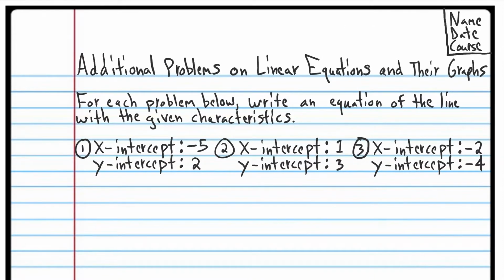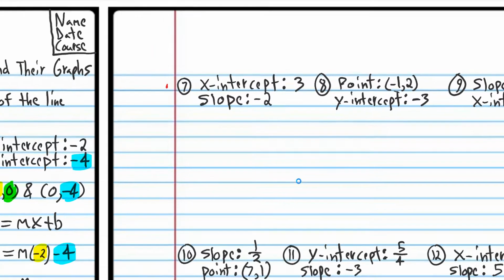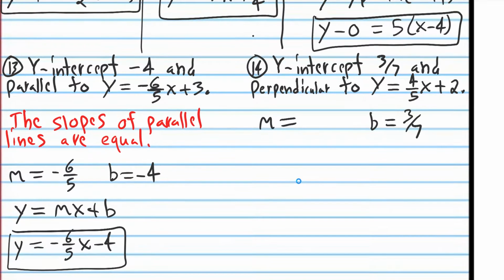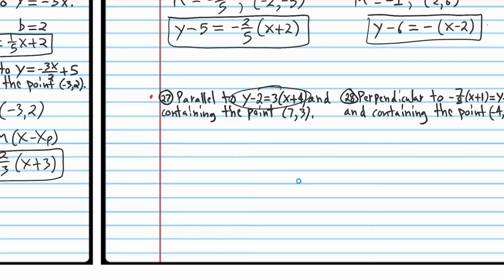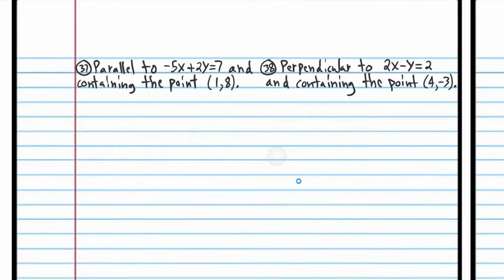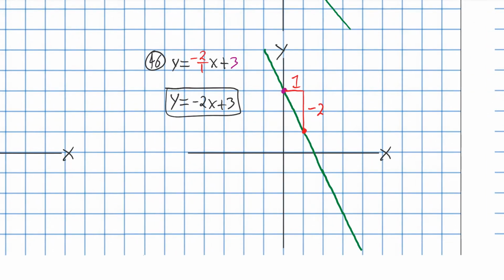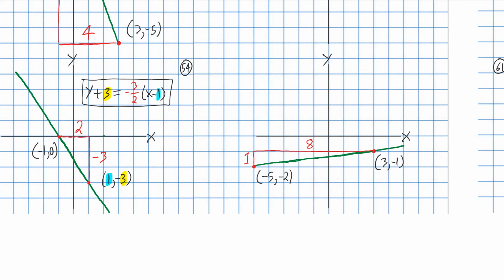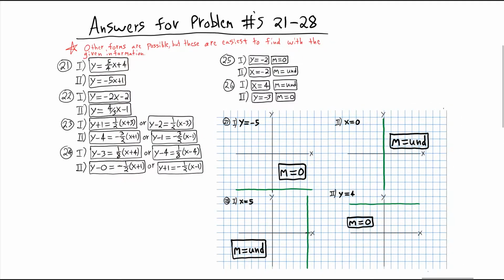Beginning Algebra Course--Class 28: Additional Problems on Linear Equations and their Graphs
Homework:  Your homework is at 1:38:17 in this video.  Do the problems completely and correctly and check all your answers.